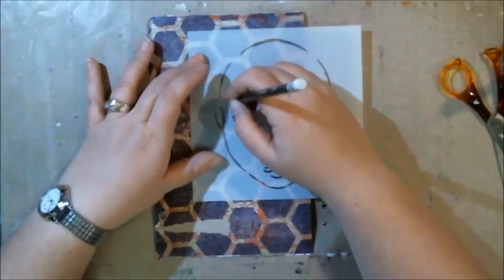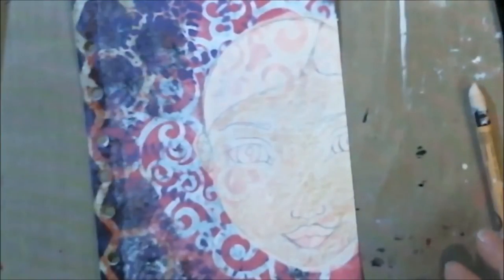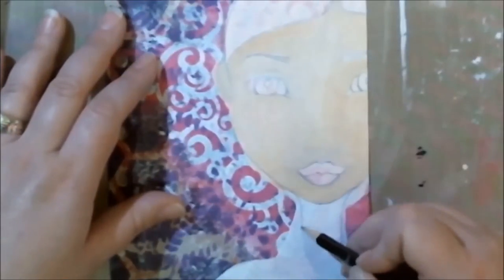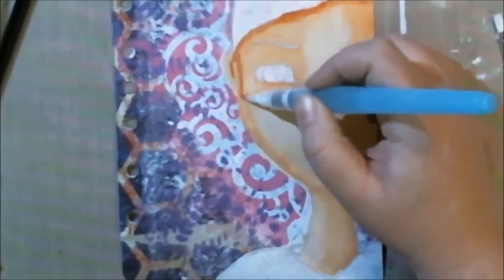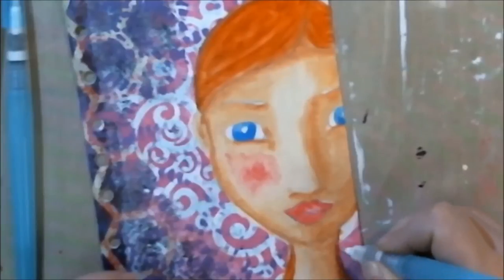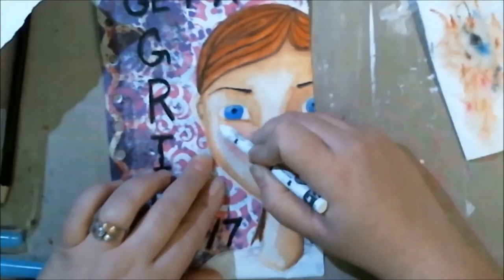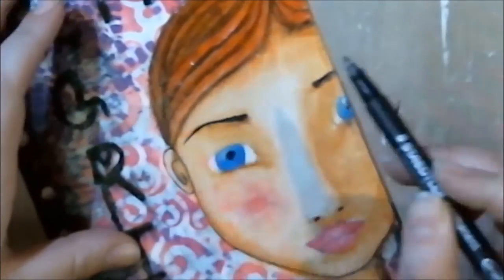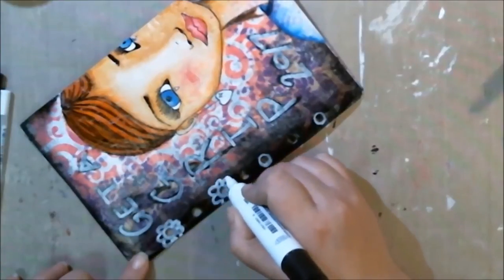Mixed Media Monday - Journal Cover 2017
This week I created the cover for my Get A Grip art journal for 2017.
I used stencils and paint to create the base layers and then added in the face with Neocolor II water colour crayons!